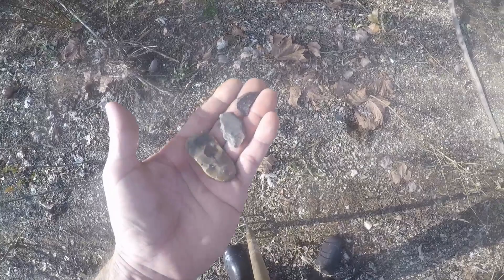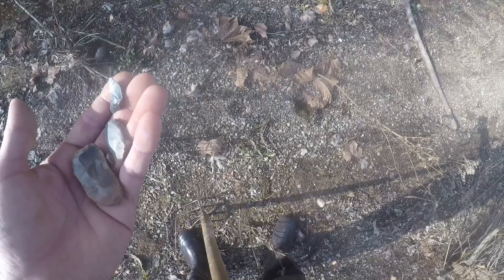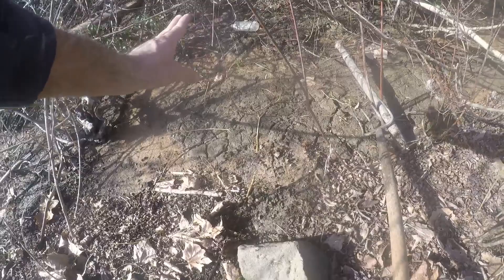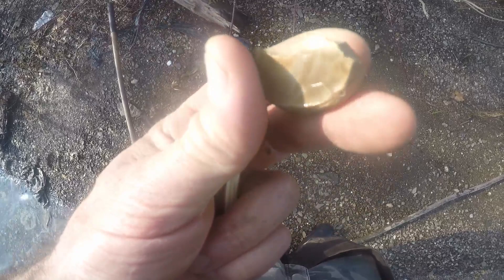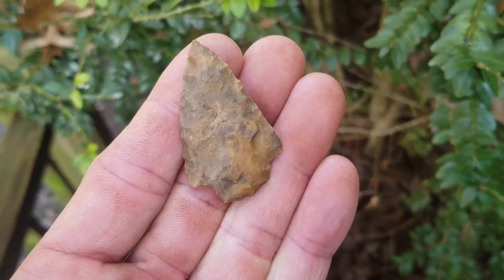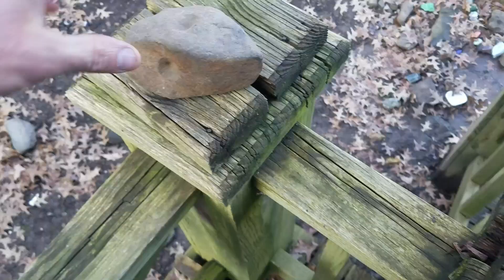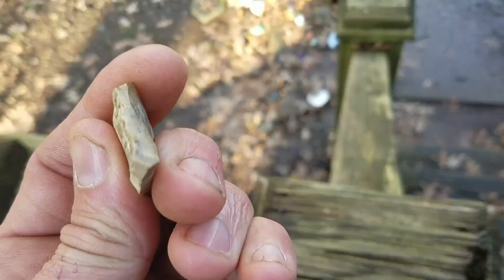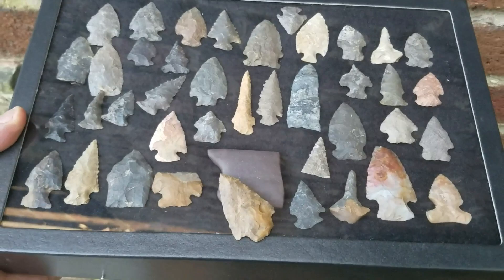Mudlarking The Ohio River - Archaeology Documentary - Arrowhead Hunting - History Channel -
Tips on what to look for to identify good ancient sites. Fired Rock. Flakes from the Manufacture of artifacts, all discussed. Nice 6,000 year old arrowhead discovery.